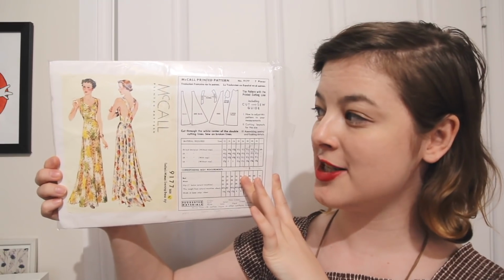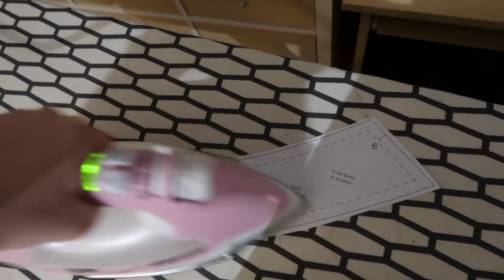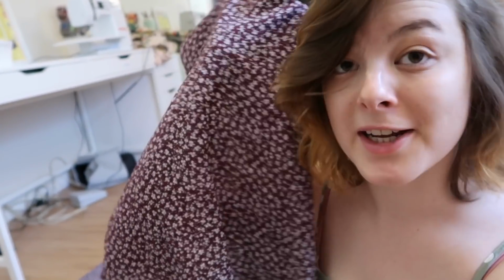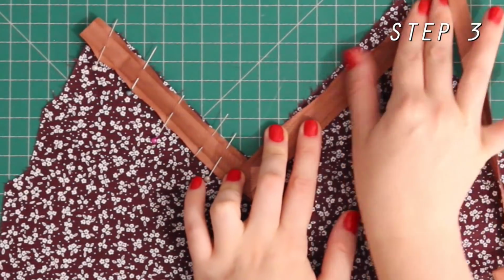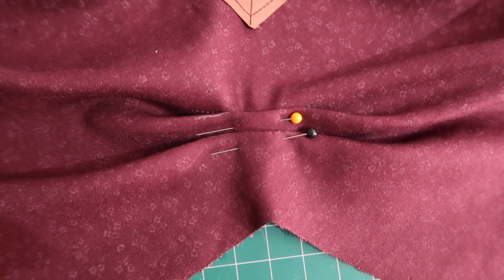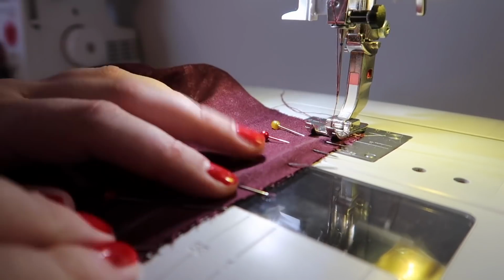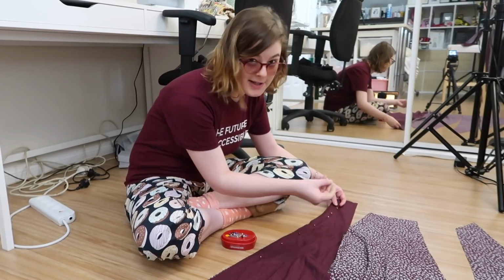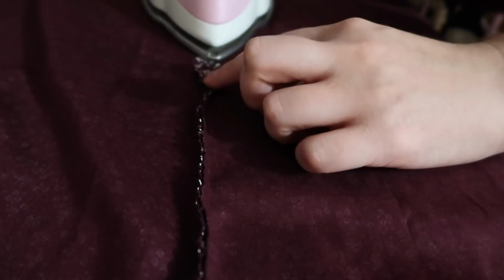Making My Wedding Dress! (Part 1)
Wow, it's finally happening ya'll - with our wedding just a few months away, I thought I'd better get a crack on this whole wedding dress thing! Since Luciano proposed (back in 2018, yes, I have had a lot of time, so why did I leave it to the last minute?...) I have really wanted to make my own wedding dress. It just took me A WHILE to find the pattern that felt "right". It ain't going to be a big, puffy, white affair; that didn't feel right either. Instead, I am envisioning a sleek, dark-red, 1930s evening gown. Maybe even add a crochet capelet, and have my hair in brushed-out curls. *chefs kiss* 😚👌

By the way I am using McCall's 9177 for the dress pattern.

- WEDDING DRESS PATTERN McCall 9177

Thrifted Thrills

CREDITS

THUMBNAIL
by Poppy from Texturatelier

CAMERA: Canon Powershot G7X Mark ii & Canon EOS 60D
Microphone: Zoom H5 recorder
Editing software: Final Cut Pro 10
Sewing Machine: Bernina B 335